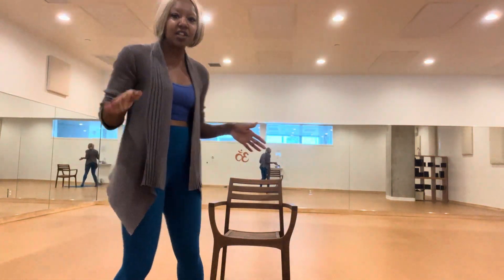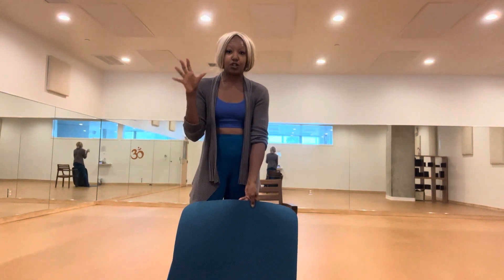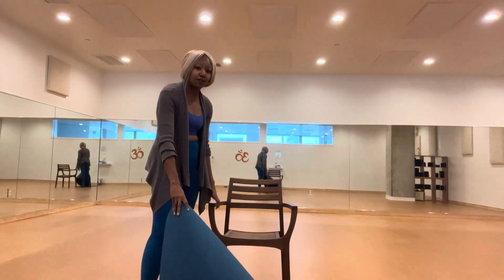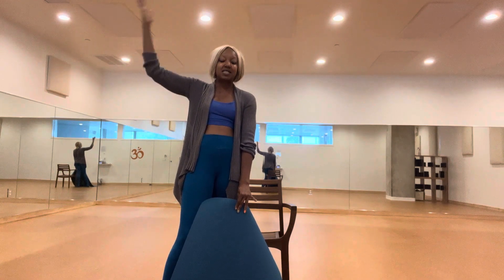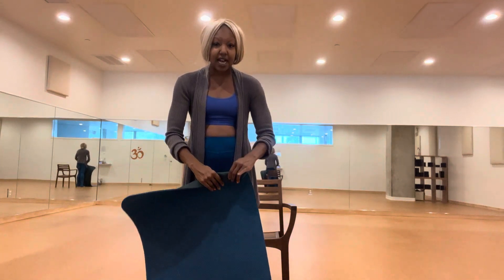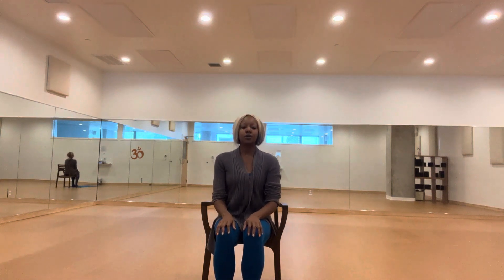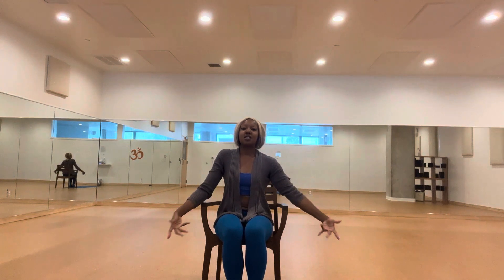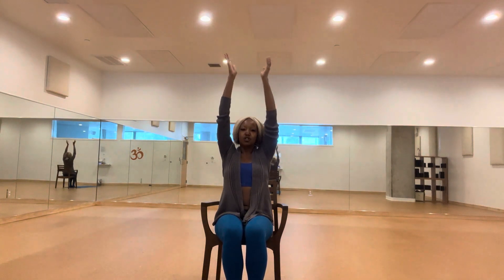Grab a chair and let's do some yoga! TOPS' 75th anniversary workout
Whether you missed the TOPS Club 75th anniversary celebration on Oct. 21, 2023, attended in-person or you'd still like to celebrate as a chapter -- here's something we can all do together!

TOPS' Nutrition and Fitness Editor, Rachel Werner, kicked off the day with a chair yoga workout. Here it is! Take about 20 minutes, on your own as a group, for some mindful moments, deep breathing and stretching. Rachel will show you the way.

TOPS Club is a network of weight-loss support groups and a wellness education organization. TOPS offers tools and programs for healthy living and weight management, with exceptional group fellowship and recognition. Established in 1948 to champion weight-loss support and success, the organization has helped millions of people live healthier lives.